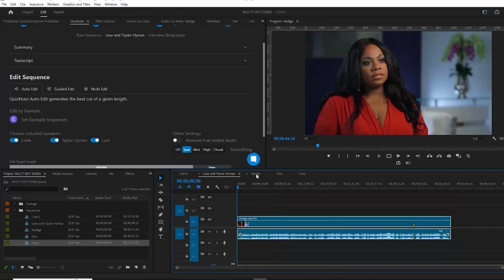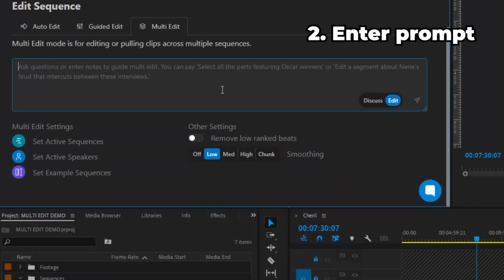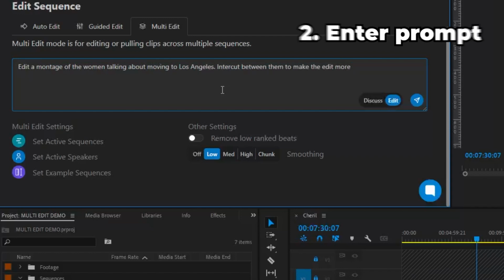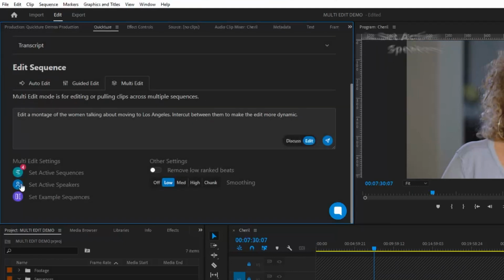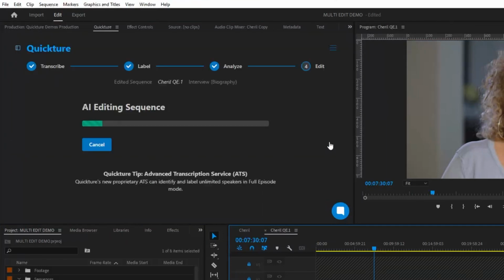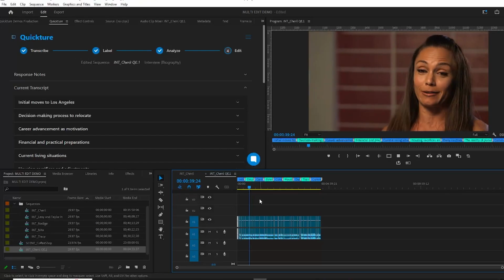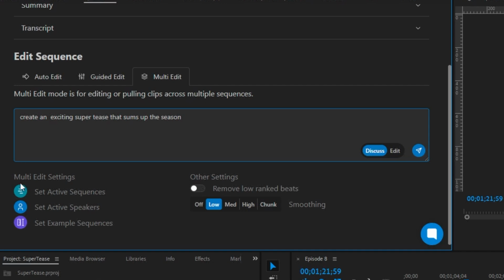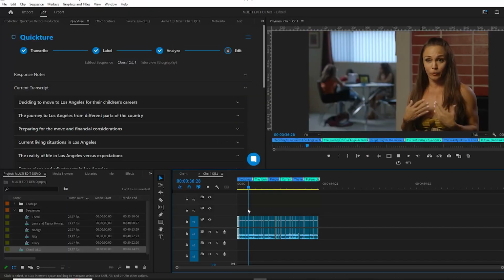Quickture - Multi Edit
This quick demo shows you how to use Quickture to combine scenes and interviews, pull clips across a whole season, and more!